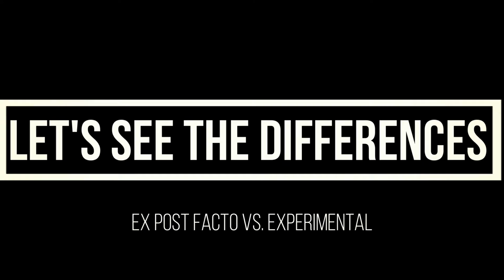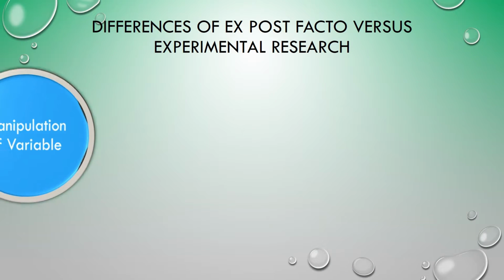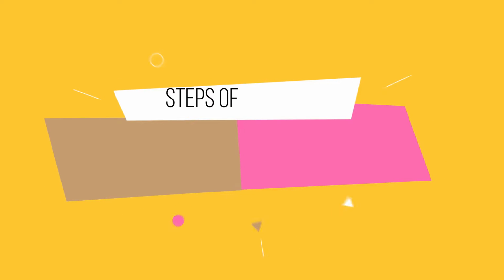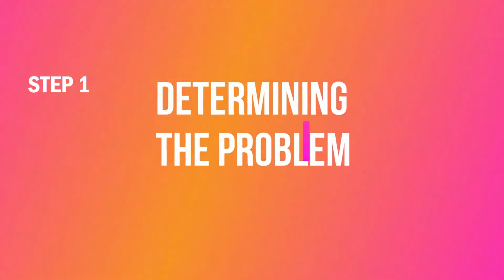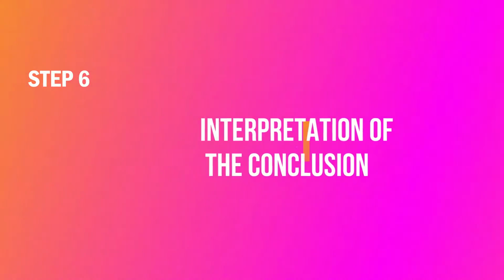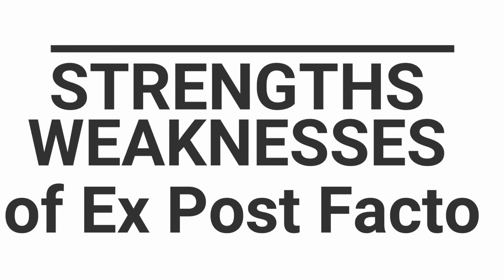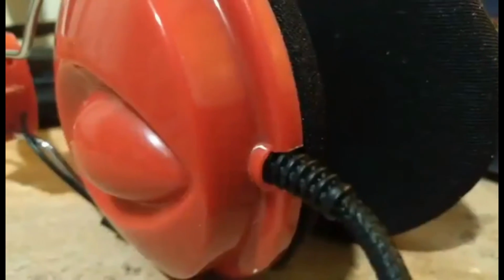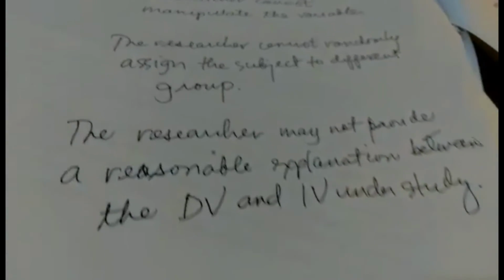EX POST FACTOR RESEARCH